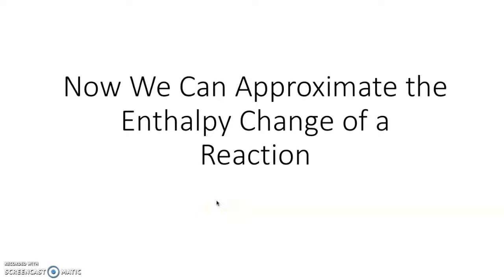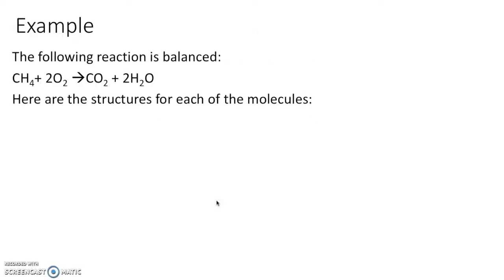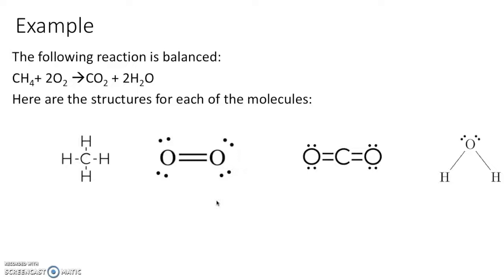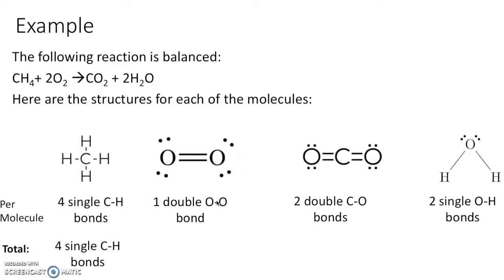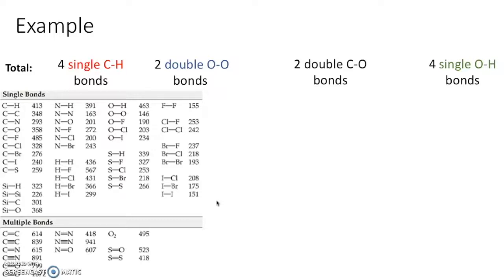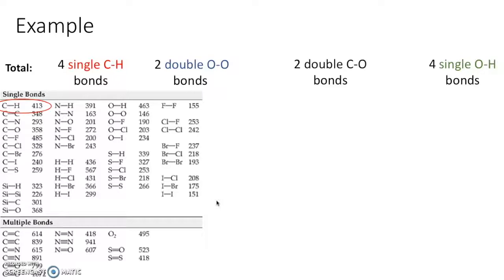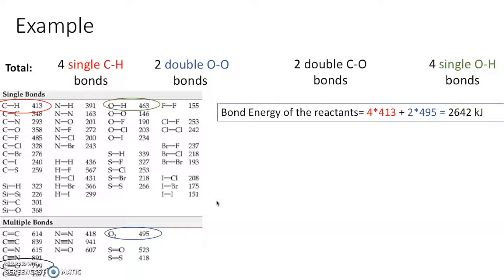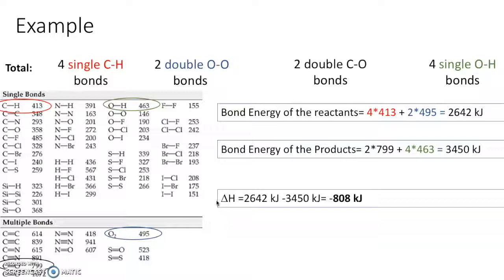Bond Energies Part 2